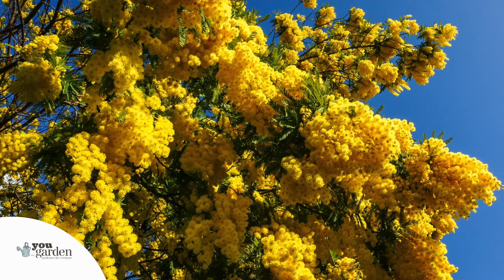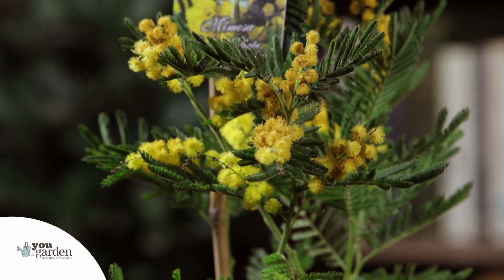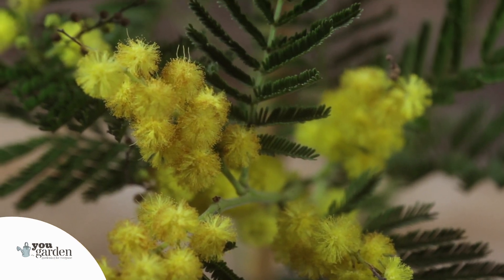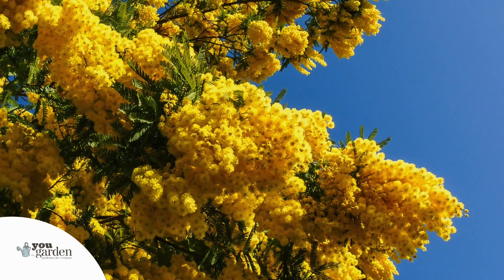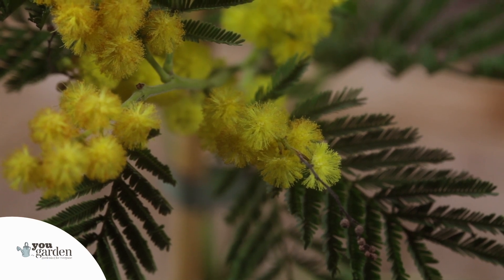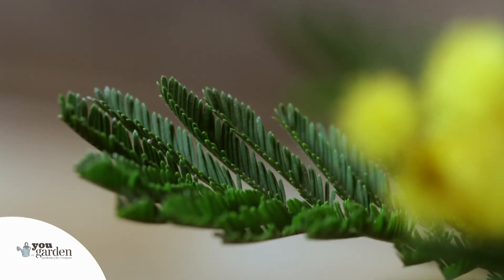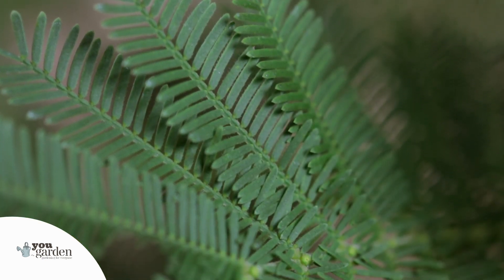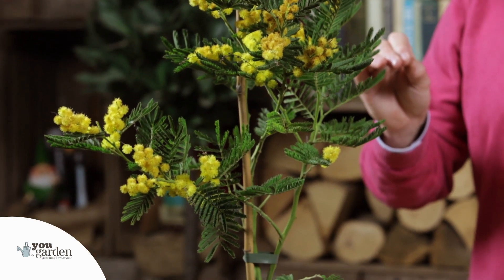Flowering Mimosa - Acacia dealbata - YouGarden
Head gardener at YouGarden, Peter McDermott talks about a Mediterranean plant that’s the perfect pollinator that you can grow in the UK. Acacia dealbata,  better known as the flowering Mimosa tree.

A superbly fragrant and fast growing plant, its ideally suited for a large pot in a sunny space as long as your garden does not get lower than -5. Flowering January to April each year its an absolute magnet to pollinators and has some of the most delicate looking foliage we have seen.